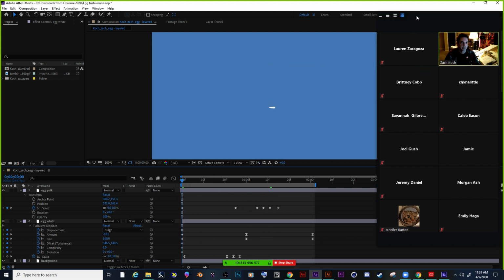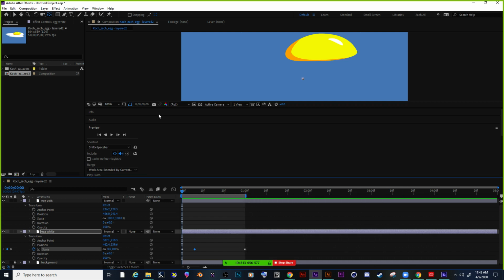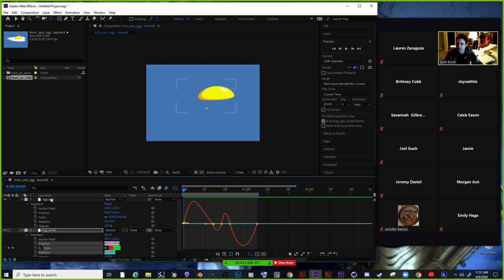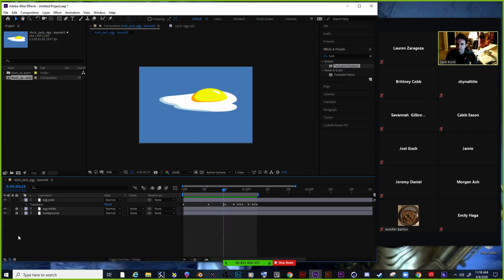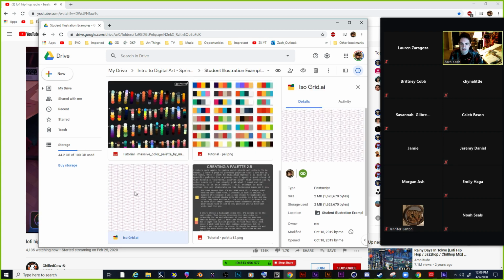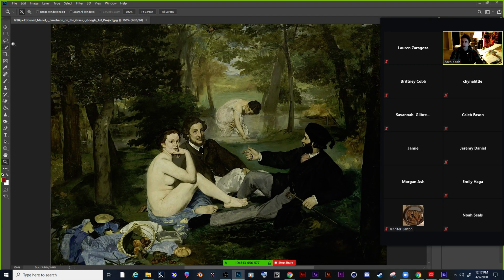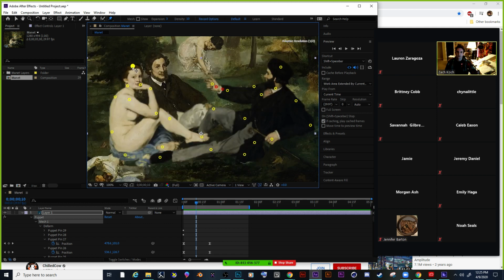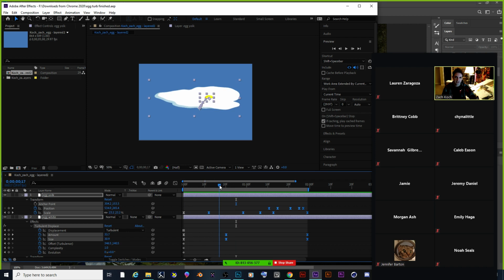Intro to Digital Art - After Effects Basics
Intro to Digital Art - Auburn University
First half goes over the basics of key-frameable transform effects and additional effects on the timeline.

Second half goes over push pin animation.